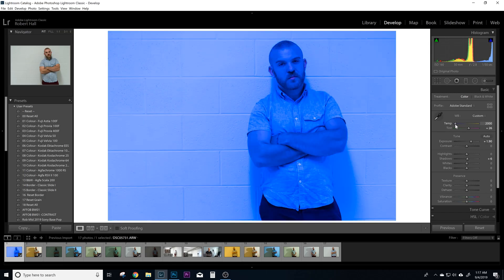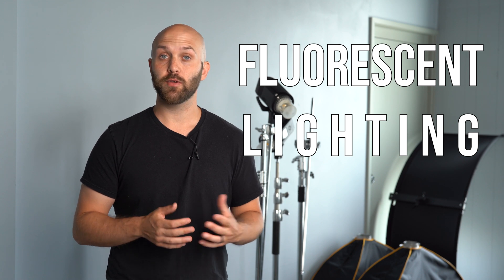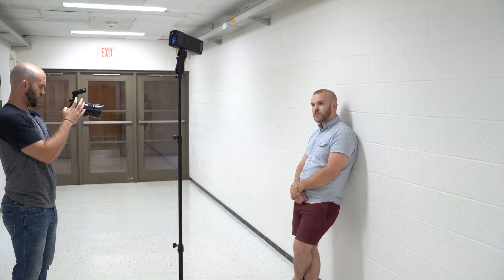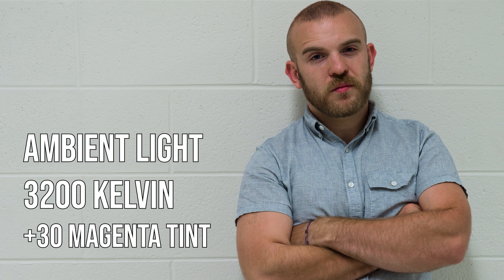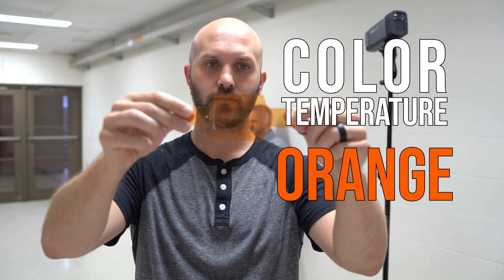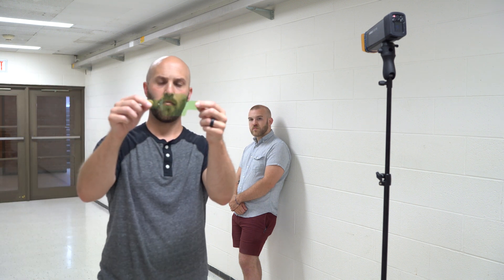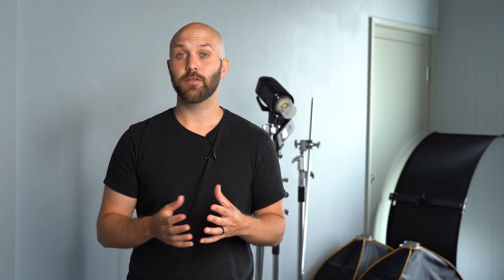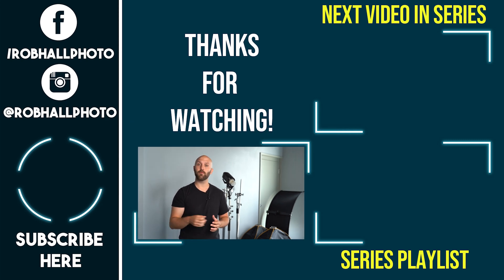Flash Photography Tutorial : Using Gels on Strobes with Fluorescent Lighting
Flash Photography Tutorial
This series of videos is designed to help off-camera flash beginners quickly advance to lighting with purpose. First, this series assumes you have an understanding of the exposure triangle, and are capable of controlling your camera in Manual mode. While it's possible to use flash with semi-automatic modes, I think it's a requirement to understand lighting in manual mode if you want to take control of all aspects of your images. This series is broken down into short, easy-to-digest lessons that progress you from balancing a single light, to using multiple lights outdoors to drive home the story in your image.

In this video, we talk about balancing flash with the most annoying light source out there, fluorescent tube lighting. Fluorescent lights are complicated because in addition to having different Kelvin temperature, they also tend to have a tint cast, which means they have a green hue to them. They also pulsate light of alternating colors, which can lead to banding colors in your images if your shutter speed doesn't align with how they pulsate. I share how the answer to the tint issue is to use a plus green gel in addition to the proper color correction gel. If you came across this before the color correction gels video, I highly recommend checking that out as well.